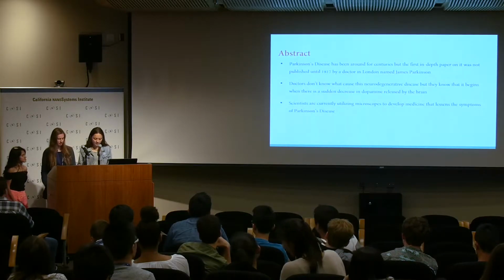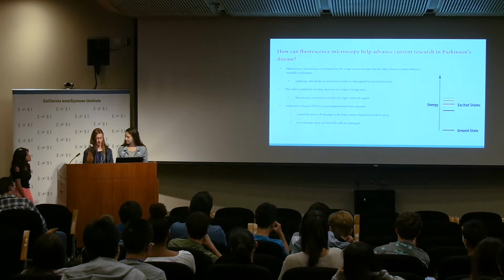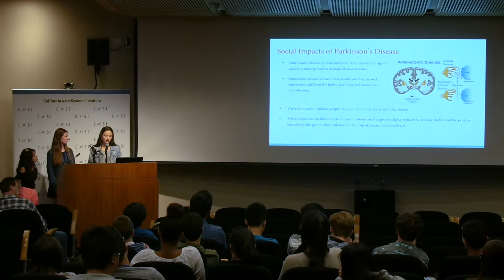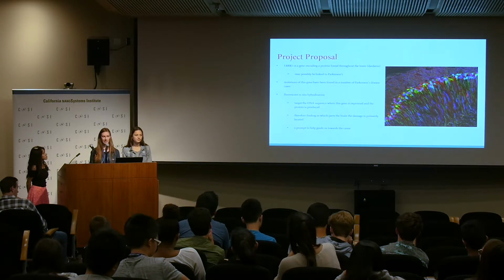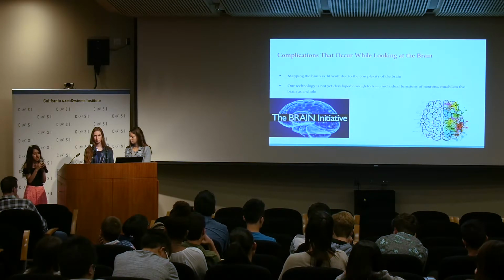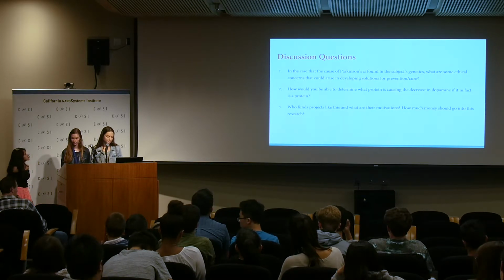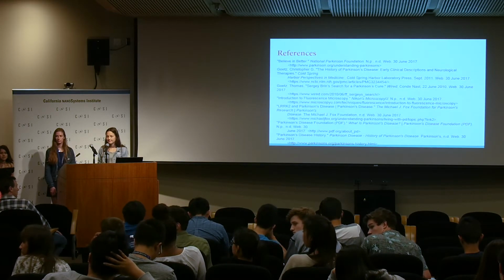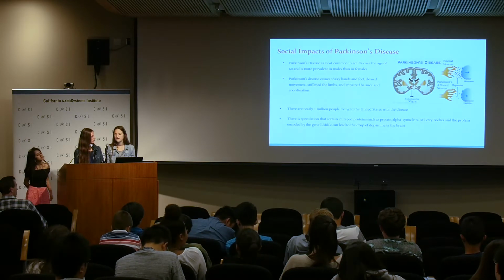2017 Nanoscale Microscopy - Fluorescent Microscopy and Parkinson's Disease